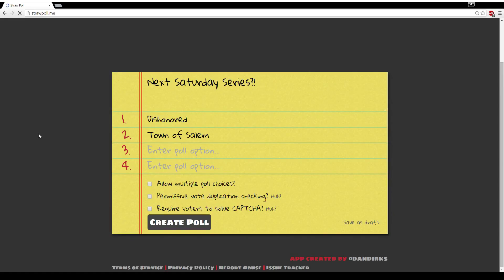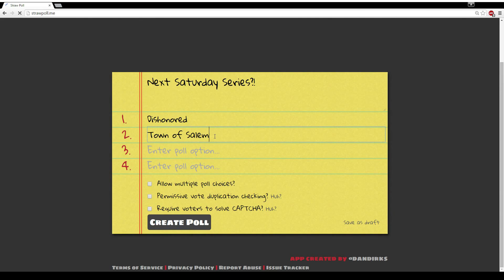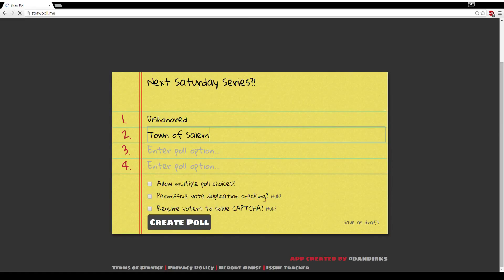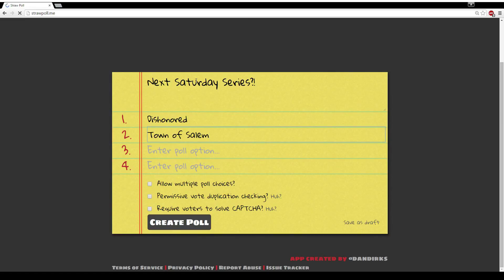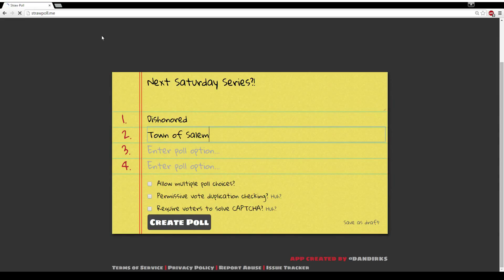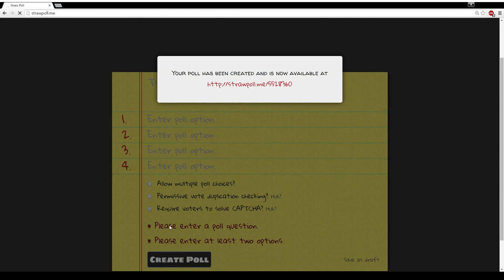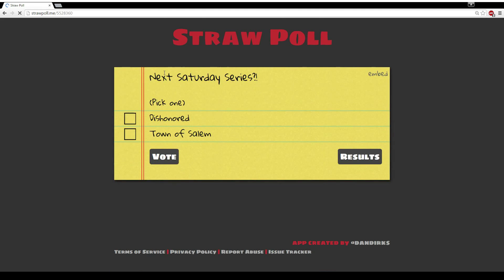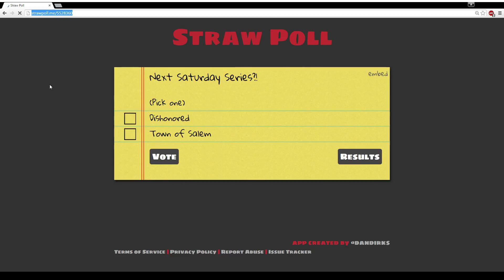New Saturday Straw Poll!